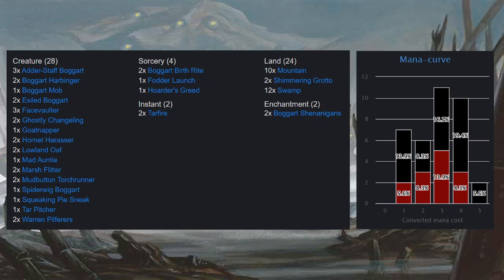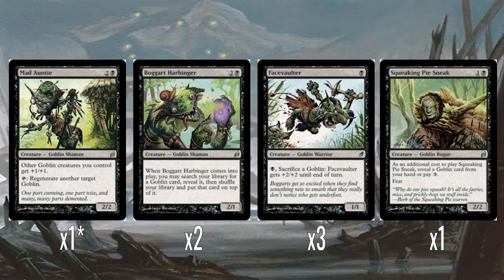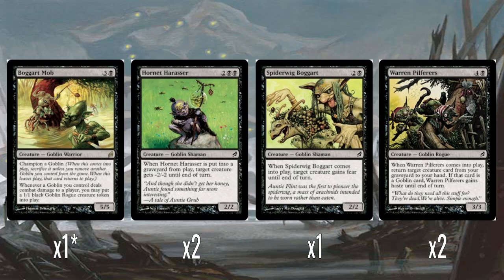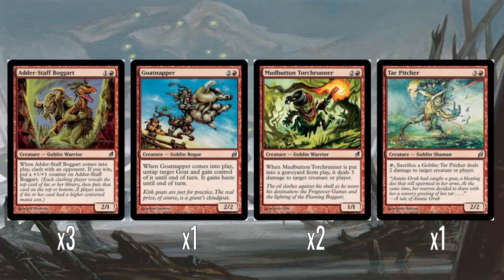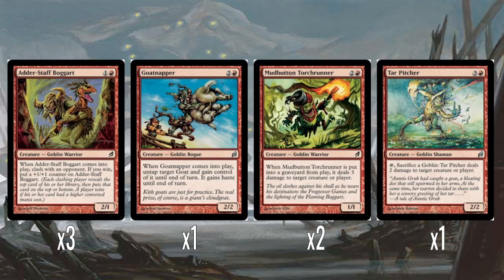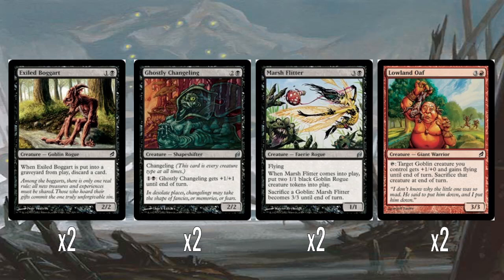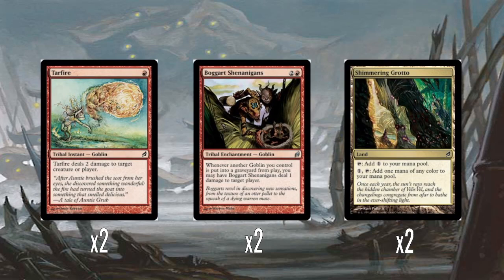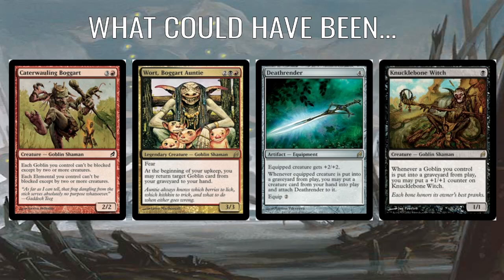M:tG Precon Decon - Lorwyn Part 1: Boggart Feast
Nostalgic ramblings about preconstructed theme decks from Magic: the Gathering's history. In this video, I look at Boggart Feast from the 2007 Lorwyn expansion.

Card images courtesy of Gatherer, I do not own or claim to own any of the art assets used in this video. Decklist format courtesy of TappedOut.